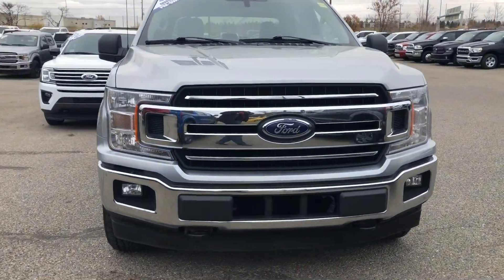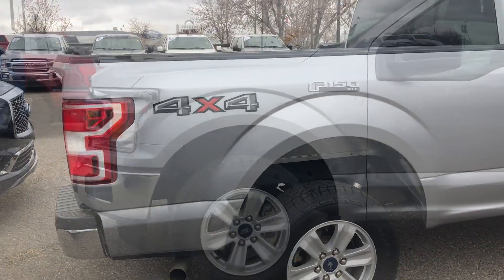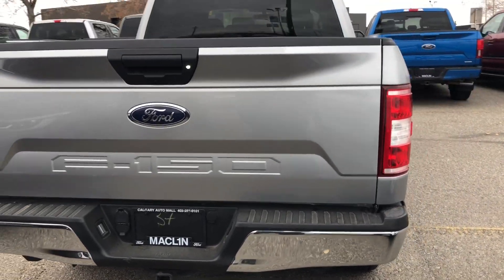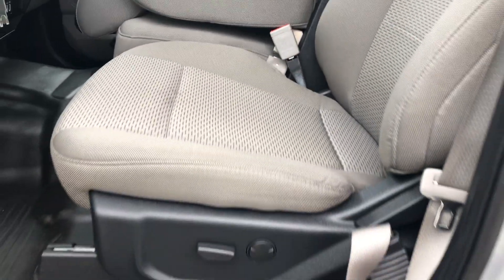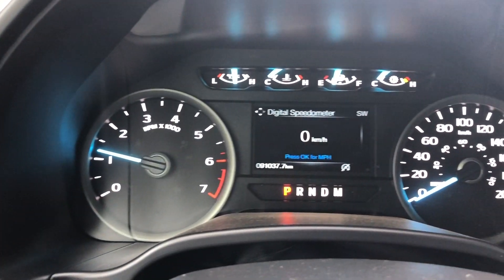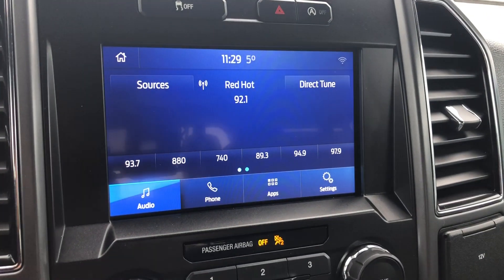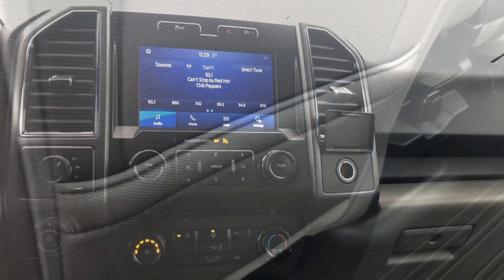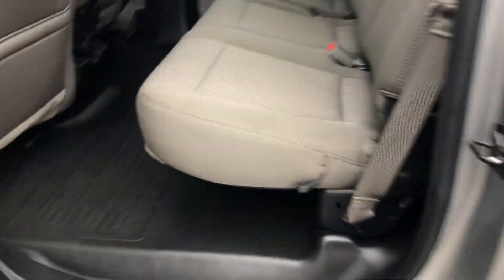Pre-Owned | 2020 Ford F-150 XLT 4WD SuperCrew | Stock#:20P8587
Power Driver Seat | Auto Start/Stop | Cruise Control | Bluetooth

This Iconic Silver Metallic 2020 Ford F-150 is a very well maintained, one-owner, local Alberta vehicle, with absolutely no accidents. Packaged in the XLT trim w/300A Equipment Group & 5.0L V8 Engine, this F-150 comes equipped with Bluetooth, auto start/stop, cruise control, pre-collision assist w/AEB, rear view camera, trailer tow pkg, power driver seat, and so much more!

To ensure this F-150 was of the highest quality, Maclin Ford performed a full comprehensive inspection on the vehicle. This resulted in over $1,300 in reconditioning including:

+Premium oil and filter change.
+New rear mud flaps.
+New wiper blades.
+Comprehensive detailing.

Tires are measured at 11/32"(Front) & 11/32"(Rear), and the brakes are measured at 10mm(Front) & 7mm(Rear).

Maclin Ford
135 Glendeer Circle SE
Calgary, AB, T2H 2S8